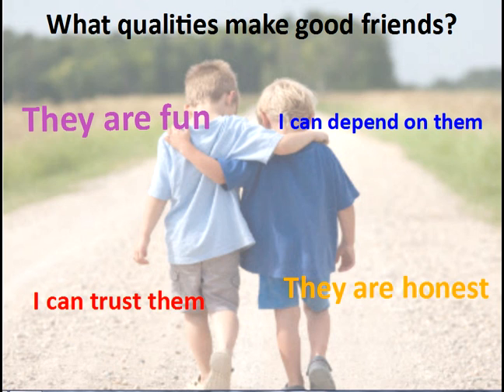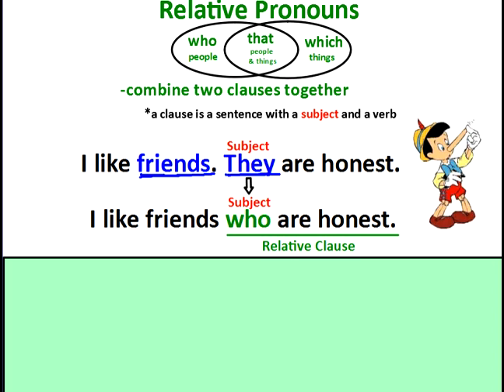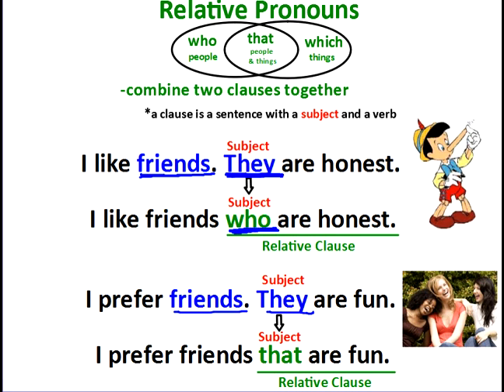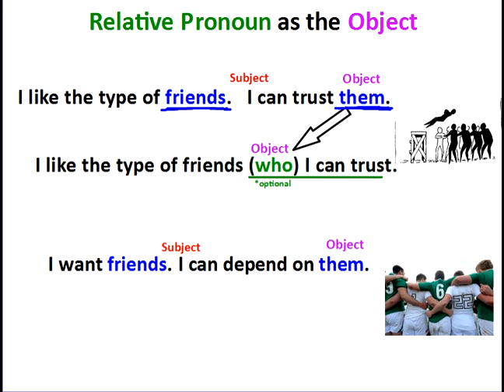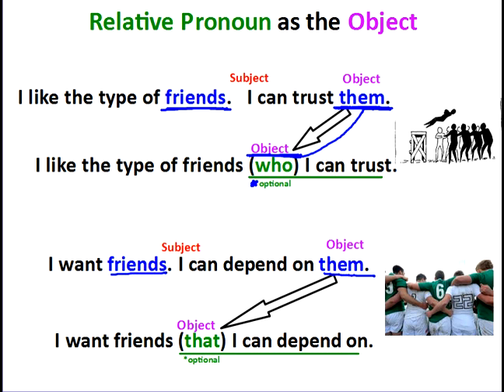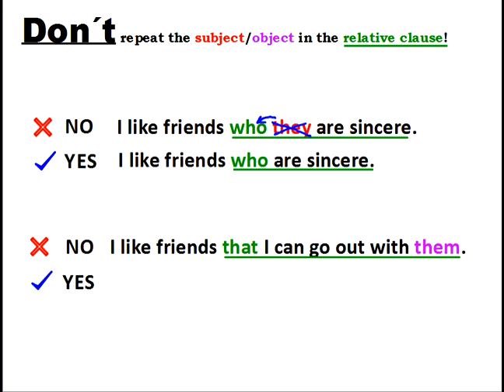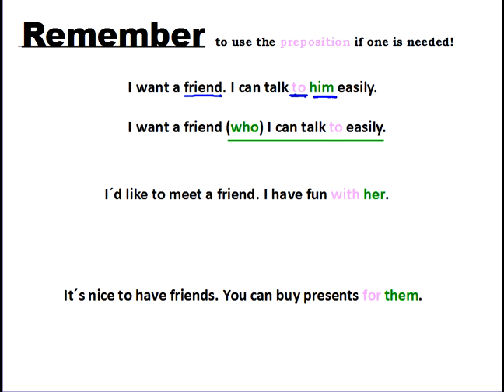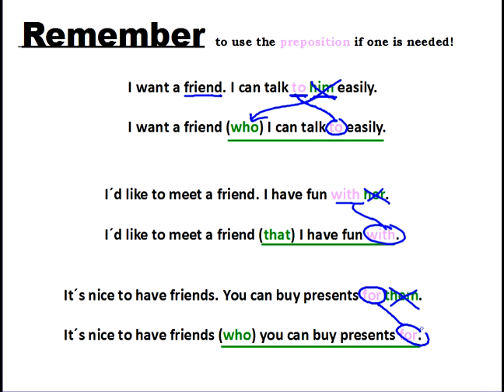Book 3 Unit 1 Relative Pronouns